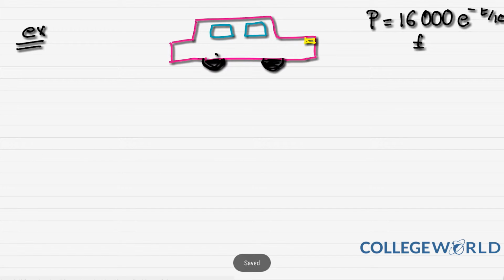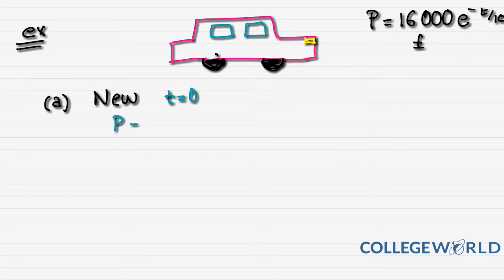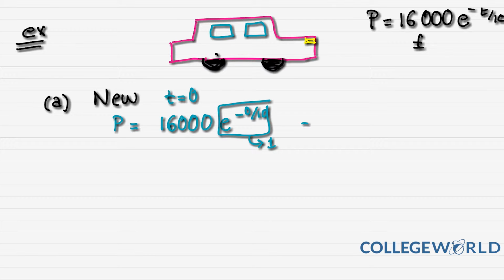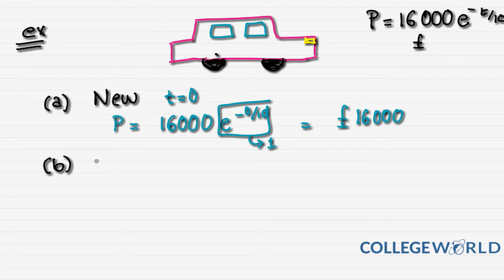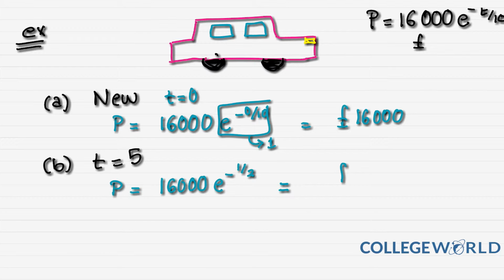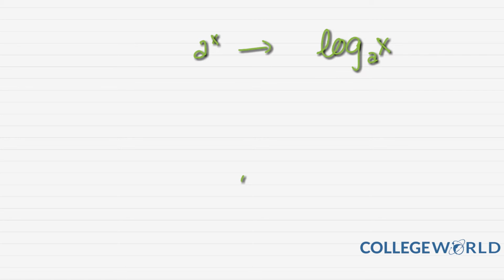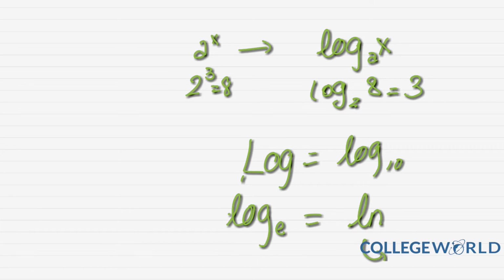A2 Maths - C3: Exponents Applications and Summation (5.3)